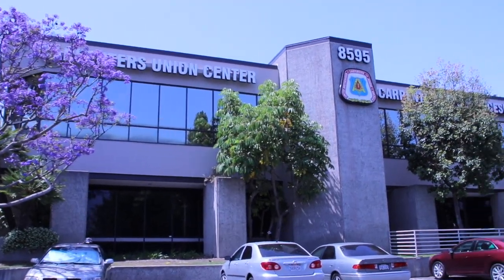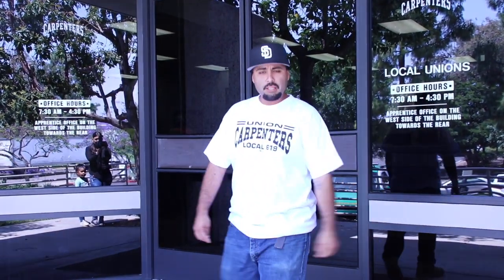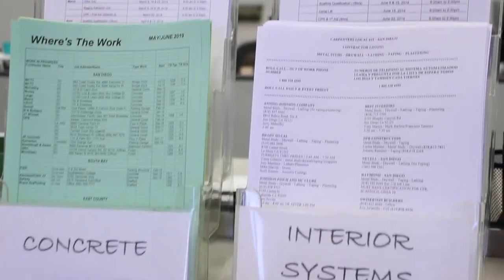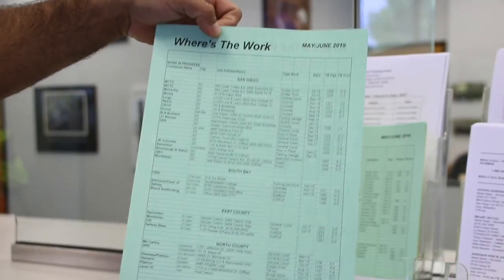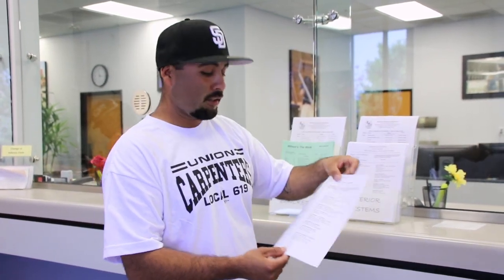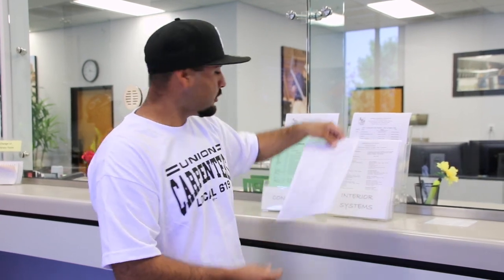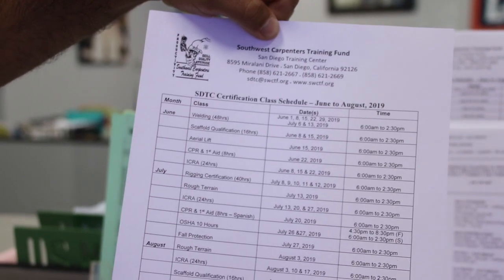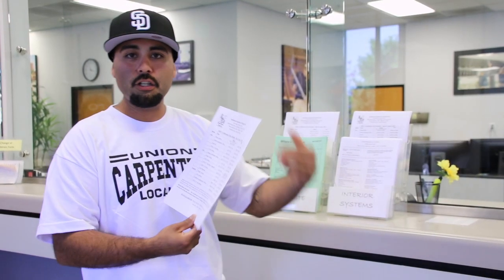Are You Out of Work? Southwest Carpenters | Local 619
Short info video for any of our brothers who are out of work!